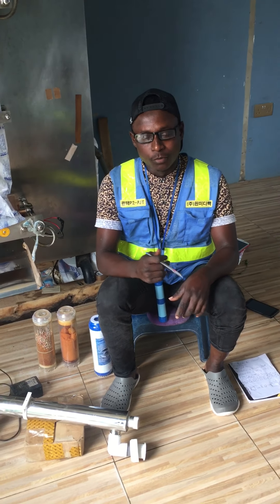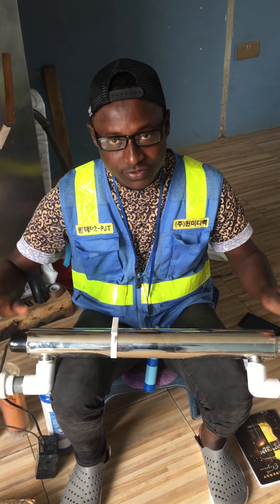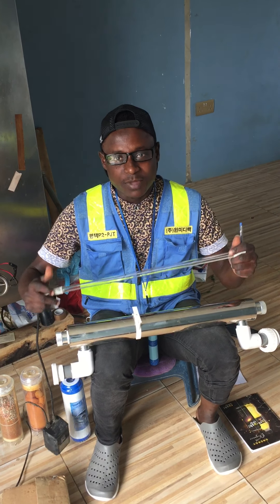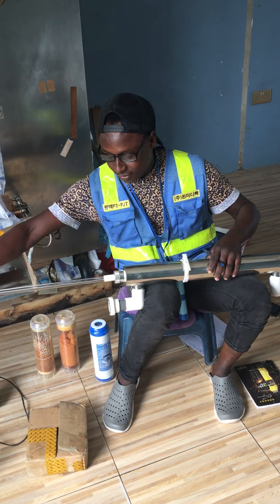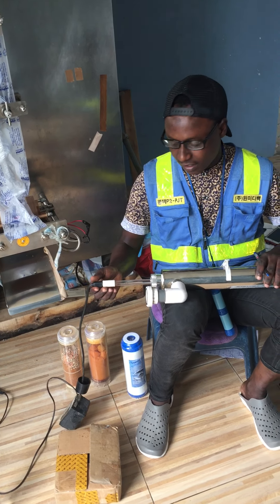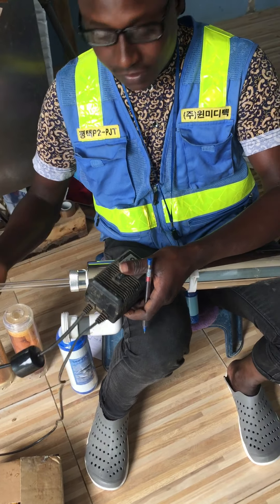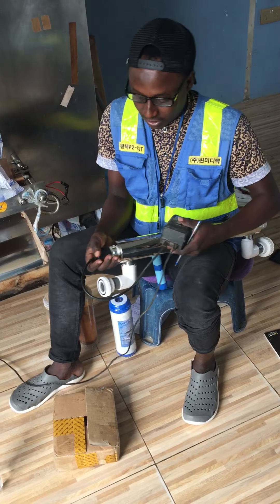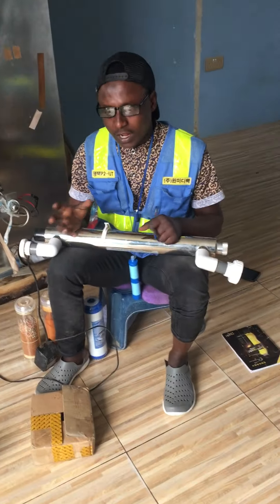How UV light works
Hi guys .this is moudi waters
In this video ,we gonna learn about UV light and how it works